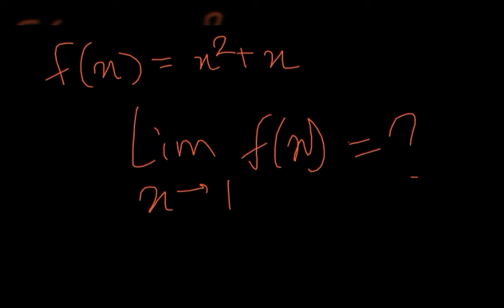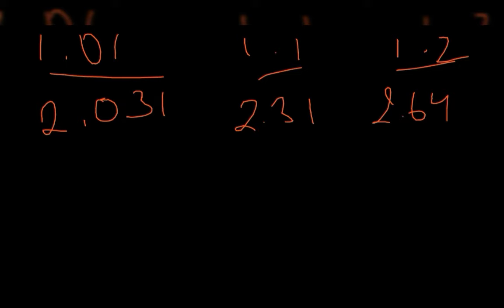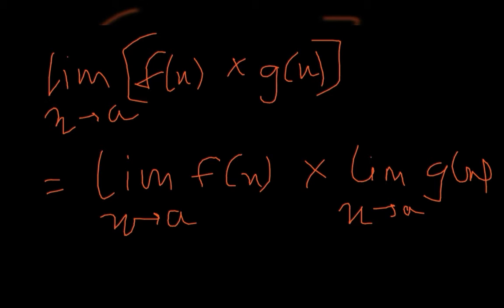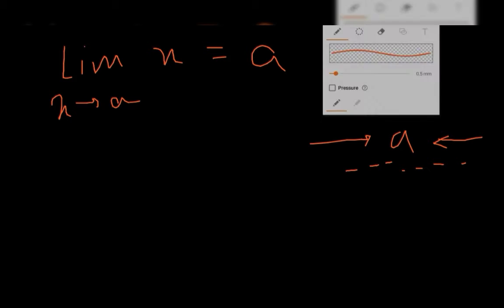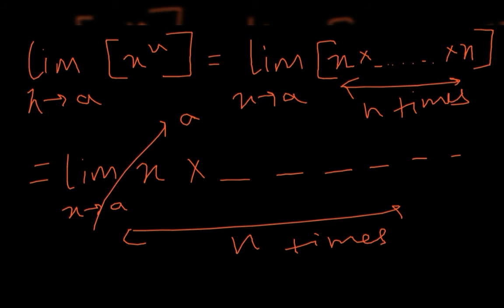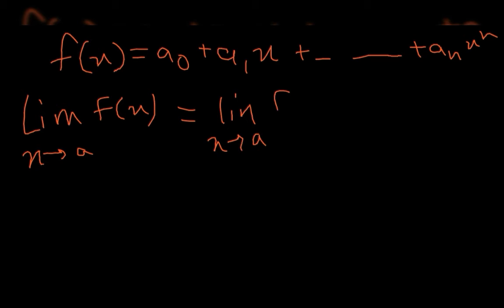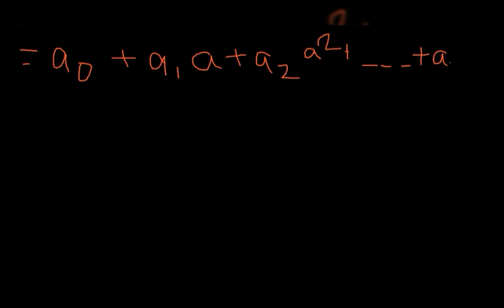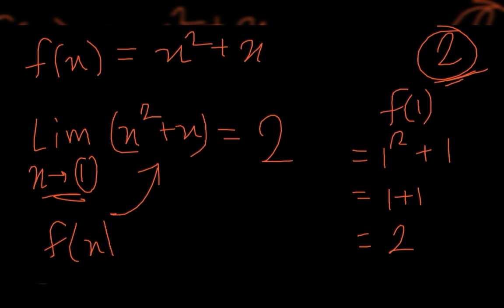Calculus 101 - Limits 2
Welcome to the Physics and Maths channel. I hope you enjoy it here. Ahoy with Science.